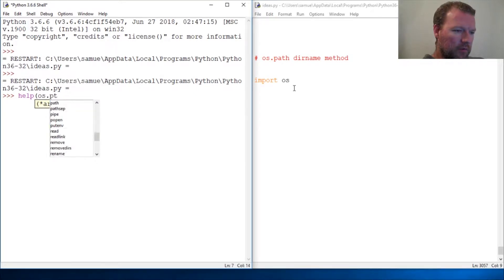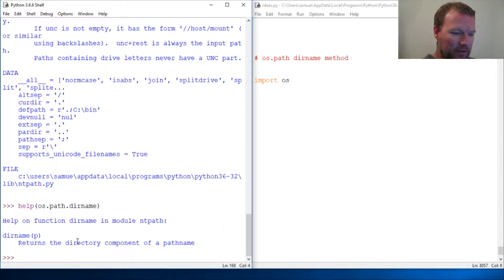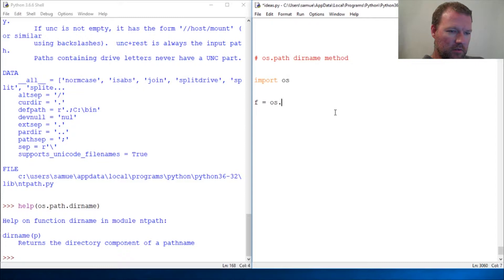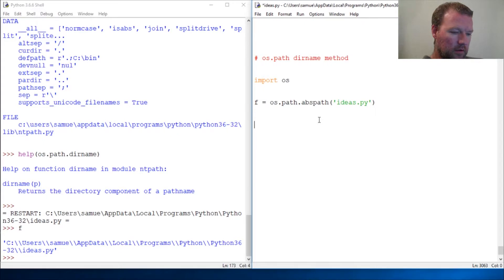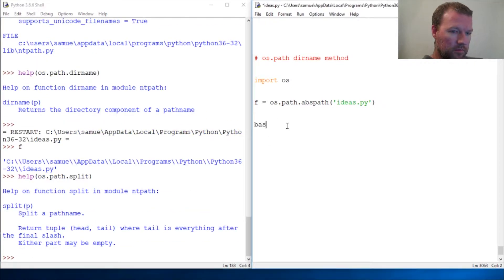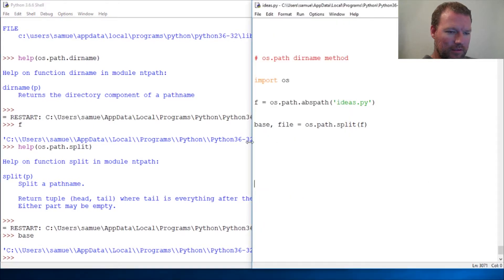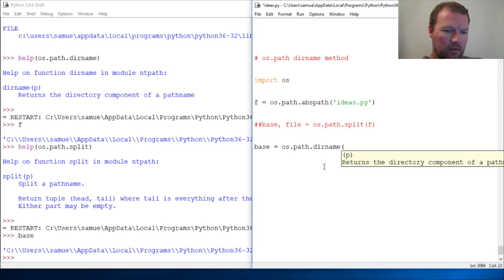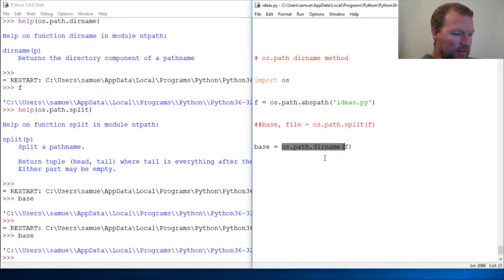Python Basics Os Path Dirname Method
Learn how to use the dirname method from os.path module for python programming.  dirname returns a sub-directory your file is located.